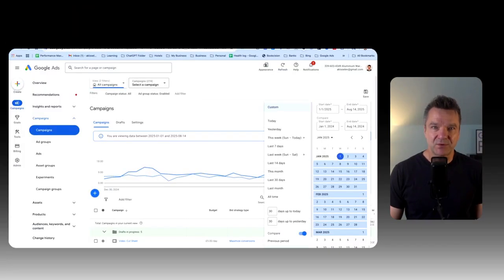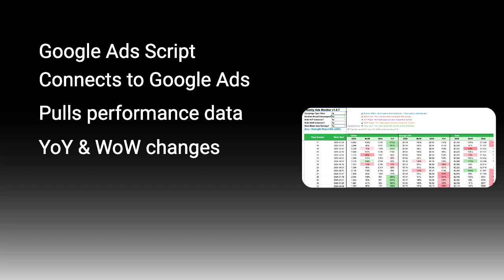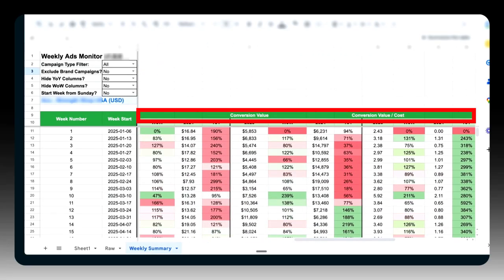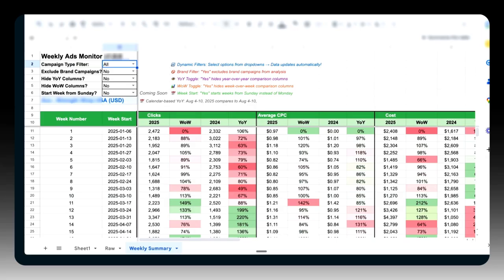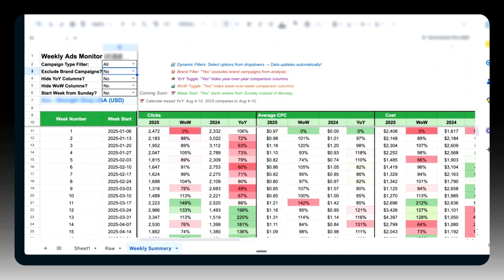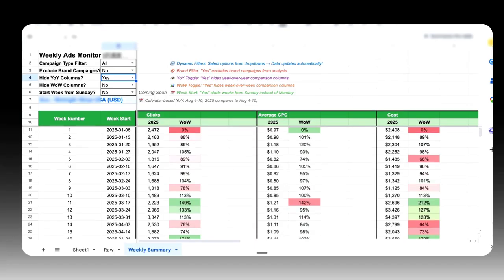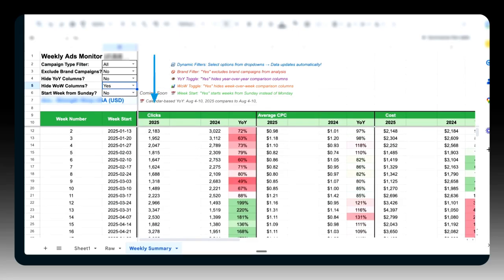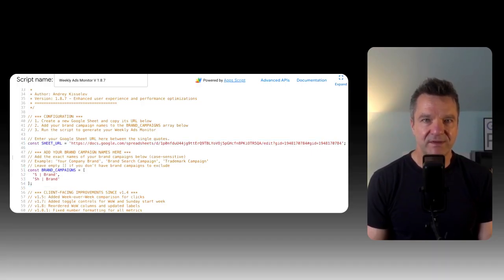Weekly Google Ads Monitor | Free Dashboard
Track your Google Ads performance week by week with this simple dashboard—see key metrics, trends, and filters at a glance.

💡 Got a question? Drop it in the comments — or share a quick screen recording, and I’ll send back a personalized video reply.